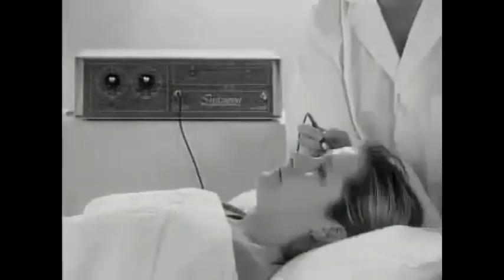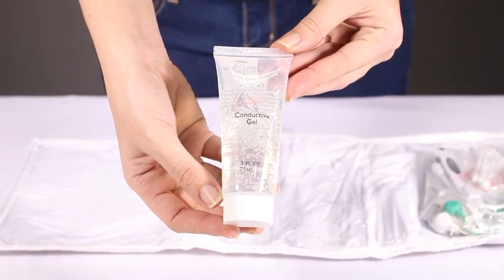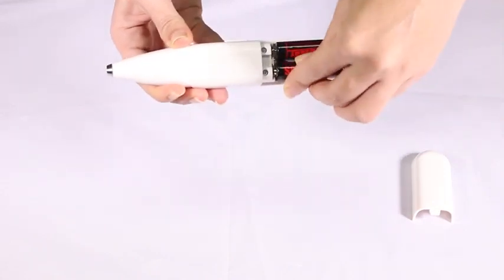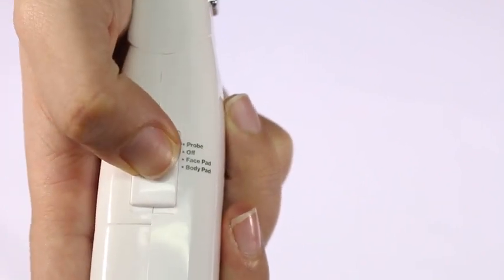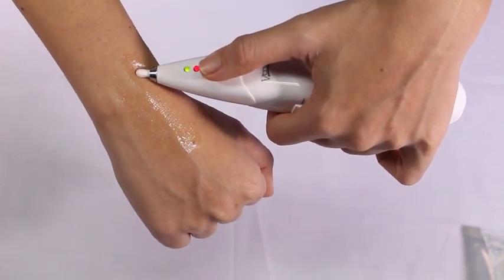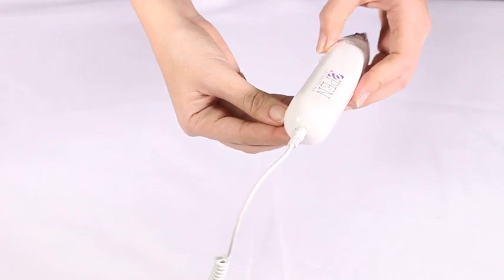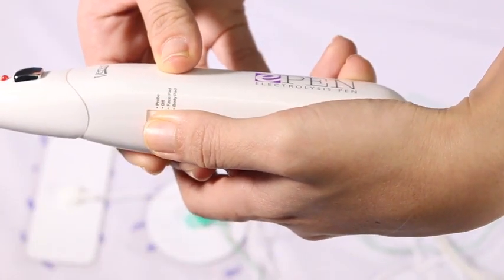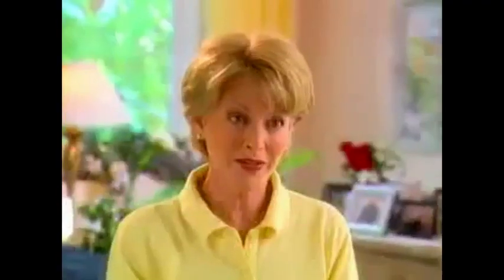Verseo ePen Permanent Hair Removal System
Instructional Video.